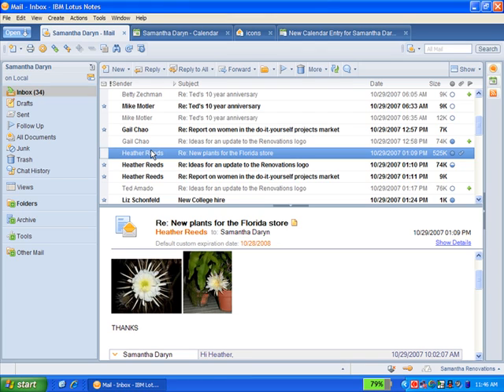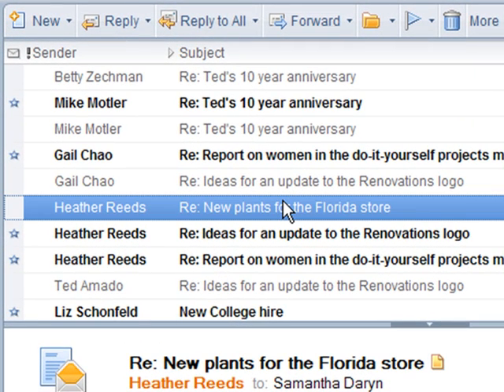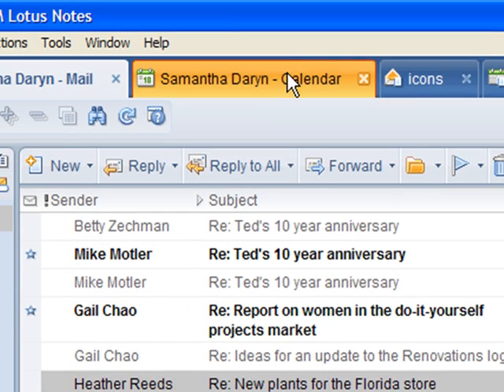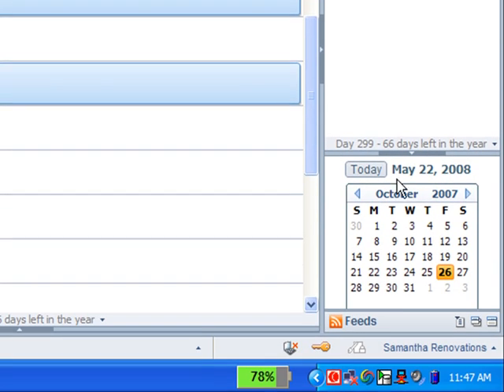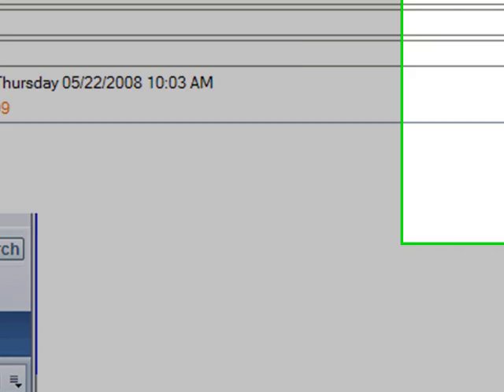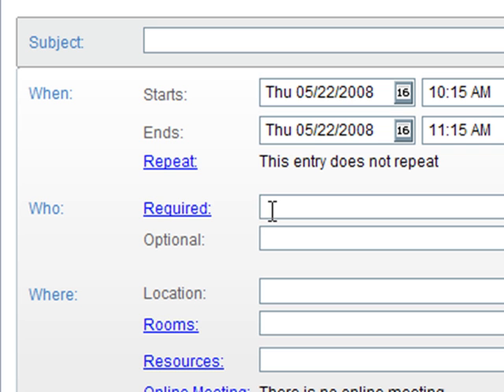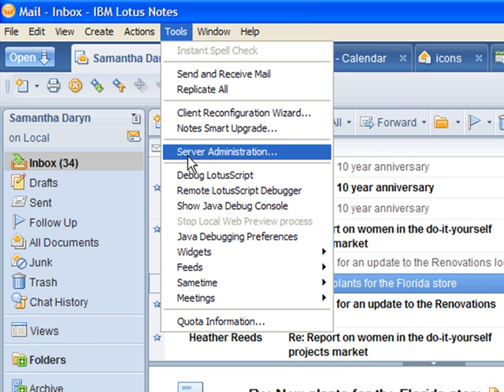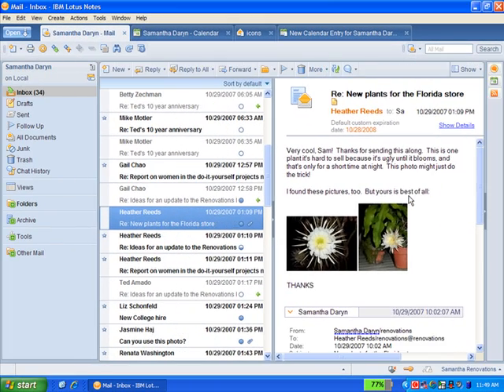Lotus Notes 8 design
Lead designer Mary Beth Raven shows a few examples of the redesign of Notes 8.  for more about iNotes design and other exemplary design from IBM.